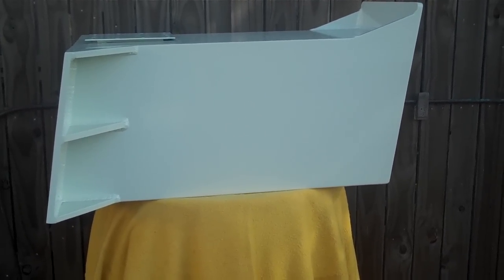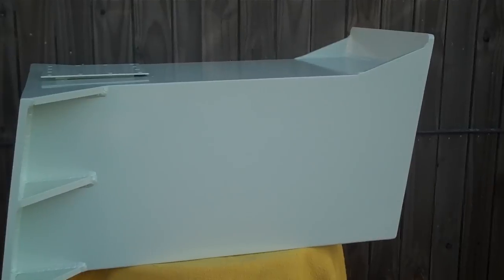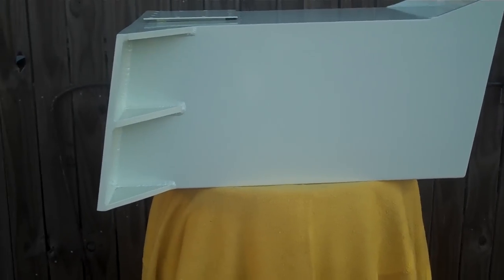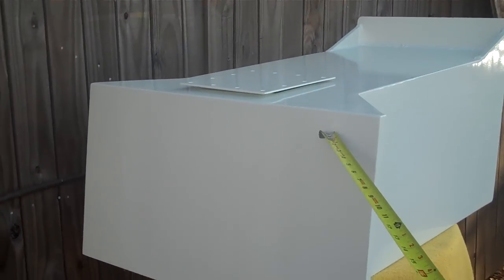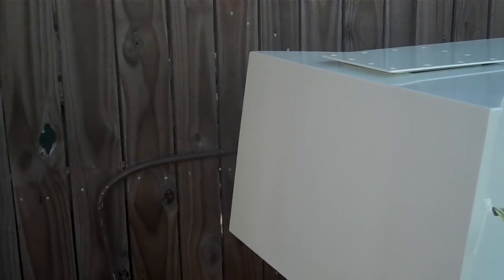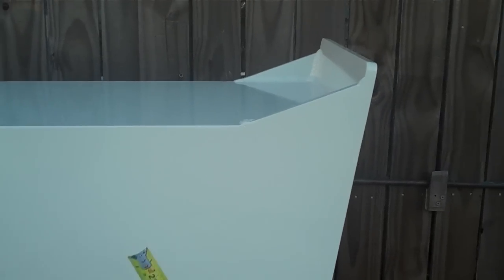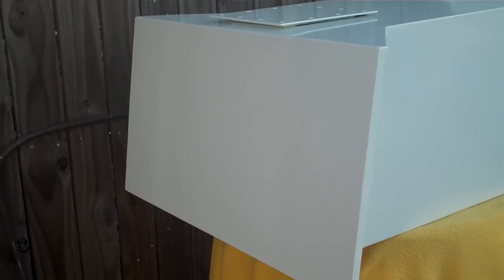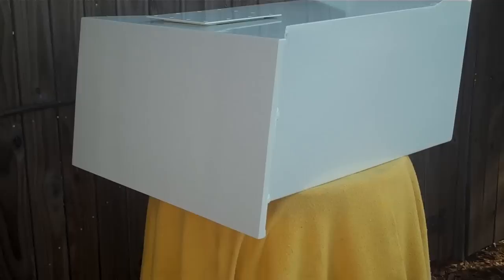Moby-Cool Motor Mount 250 hp,Conversion Installation.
Motor Mount conversion for outboard motors up to 250hp, motor mount outboard 250hp, Outboard motor bracket for up to 250 hp, Outboard motor bracket 250HP, outboard motor bracket 250, outboard moter bracket 250HP.